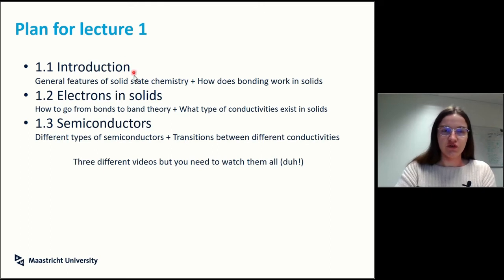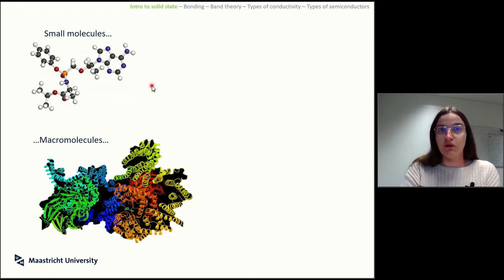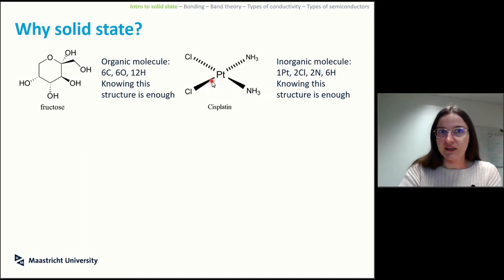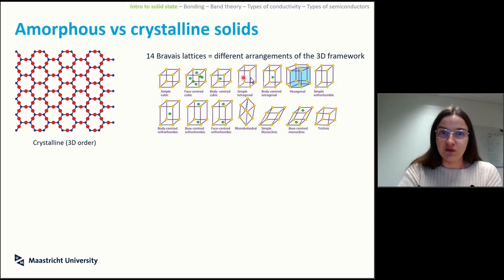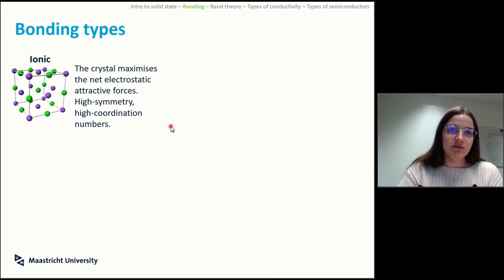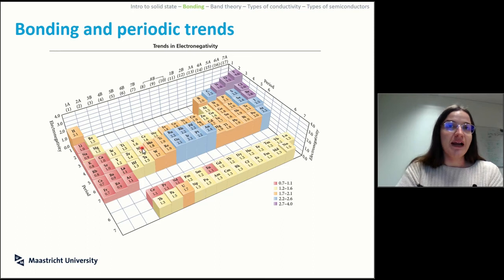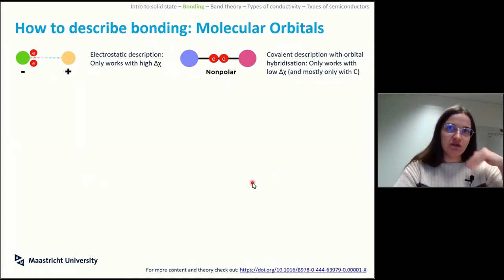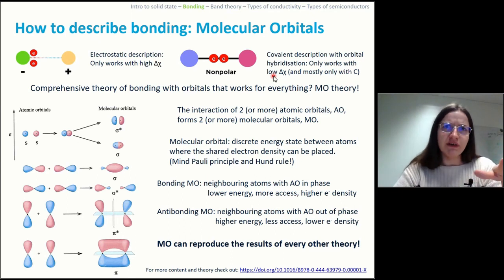Solid State Chemistry, Lecture 1 part 1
Content for Week 1 for the undergraduate CHE2007 course at the Maastricht Science Programme (NL).
Theme of the week: Conductivity in Solids